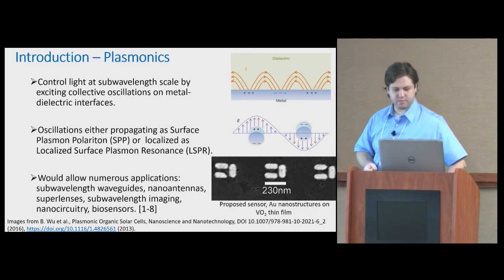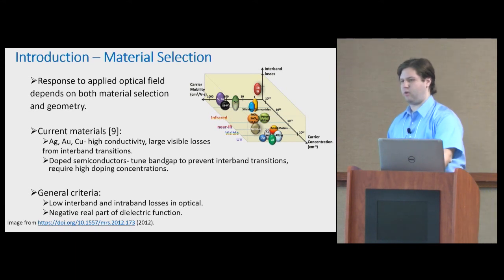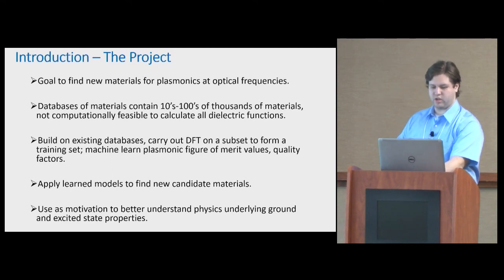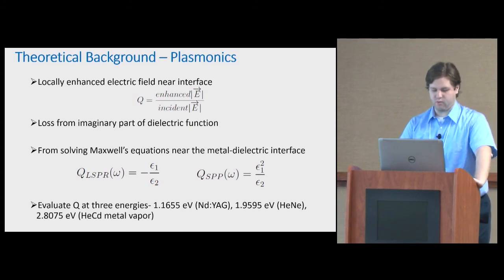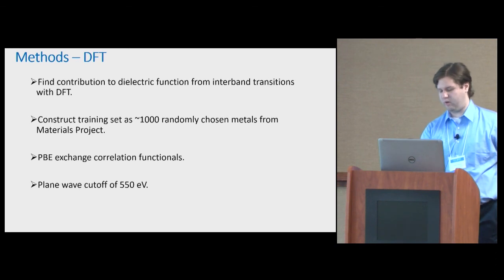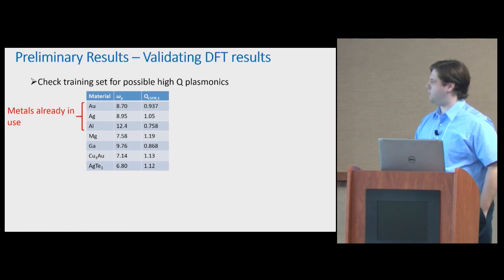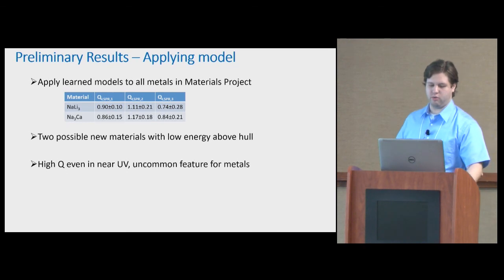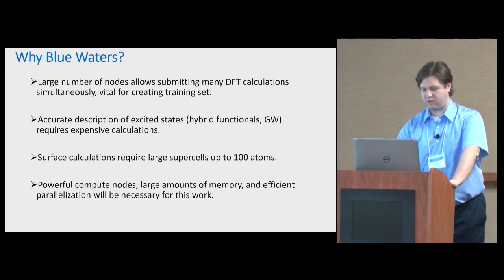High Throughput Search for New Plasmonic Materials -- Ethan Shapera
Plasmonics seeks to manipulate light at the nanoscale. Precise control over plasmon response enables many applications including: sub-wavelength waveguides, nanoantennas, superlenses, subwavelength imaging, nanocircuitry, and biosensors. Finding new metals and doped semiconductors which may act as viable choices for plasmonic applications remains an outstanding problem. This work uses high throughput density functional theory to calculate quality factors for 970 metals randomly chosen from the Materials Project database. These quality factors are used to train machine learning models which enable rapid estimation of quality factors without requiring DFT calculations. For materials predicted to have high quality factors, crystal, electronic, and optical properties will be computed with DFT. This work will use the application of plasmonics to motivate the study of physical effects which influence optical absorption of crystals, including bandstructure, optical transition matrix elements, spin-orbit coupling, exciton formation, and surface geometry.